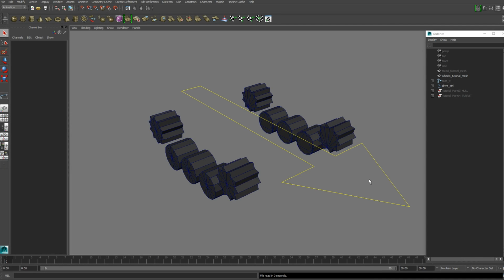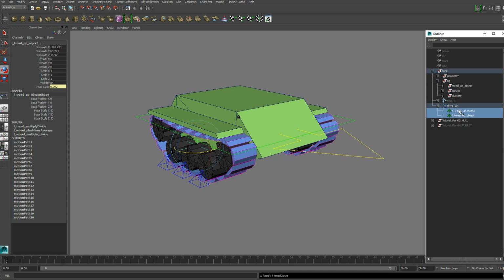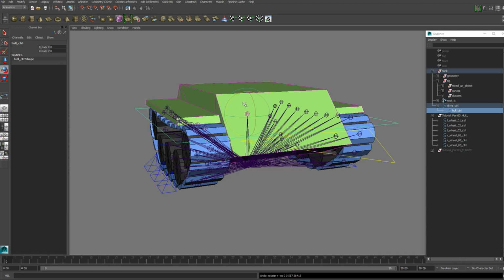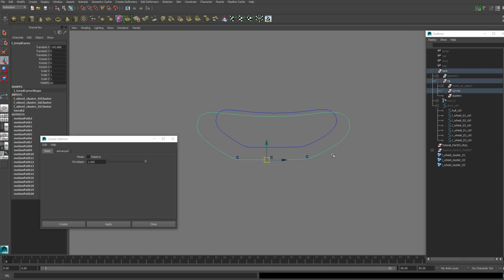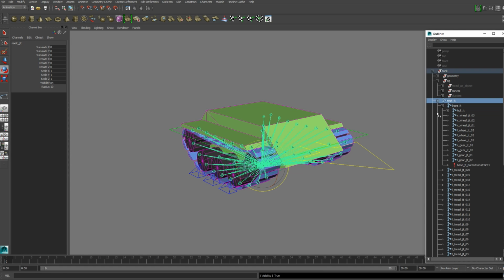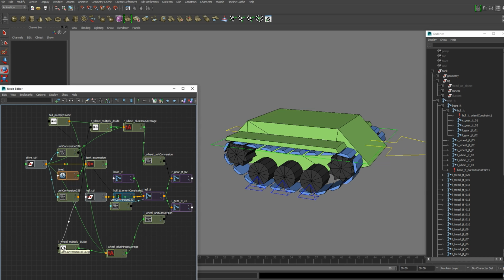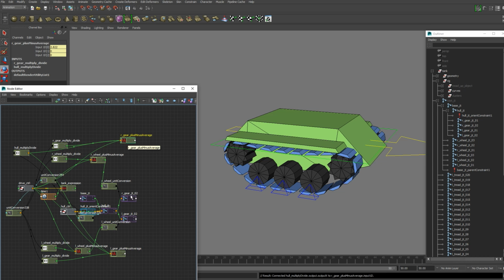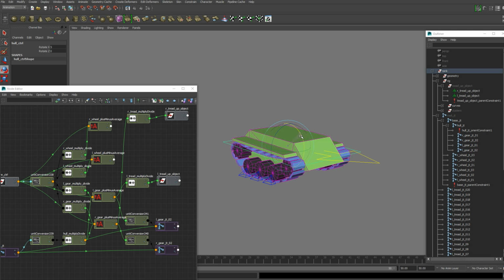How to Rig a Tank in Maya | Part 3 Hull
How to rig a tank in Maya: Learn how to create a reliable and effective tank rig in Maya.

This is the third of a 4 part video tutorial series geared to teach you how to rig a tank in Maya to a professional level. Please keep in mind that this rig is not easy to achieve so be sure to know the rigging basics before watching.
In this video, "How to rig a tank in Maya - part 3",  I will be setting up a unique hull suspension control that allows for a realistic weight shifting effect. I will also setup individual wheel controls to allow for terrain interaction.
The final video will setup the turret with a no flip target system and an awesome automated fire recoil control. I will also show off how simple the tank is to animate and show you how to export the tank with ease.

You can follow along and download the Maya file and expression used in the video here:

FIXES:
At 6:29 in this video, parent constrain the hull clusters to the hull joint instead of the hull control for better results.

Special thanks to Chris York for pointing out a missing step in the tutorial:
The Wheels need to be point-constrained to their respective wheel controls exactly the same way as the wheel clusters are, so Y axis only and maintain the offset.

Common search tags:
how to rig a tank in maya,
how to animate a tank in maya,
tank rig in maya,
tank rigging in maya,
tank tutorial in maya,
tank rig maya,
tank rigging maya,
tank tutorial maya,
maya tank rig,
maya tank tutorial,
maya tank rig tutorial,
maya tank rigging tutorial,
tank rigging tutorial for maya,
tank rig tutorial for maya,
rigging a tank in Maya,
rig a tank in Maya,
rig tank using Maya,
maya tank animation,
tank rig,
3d tank rig,
maya tank hull,
simple tank rig maya,